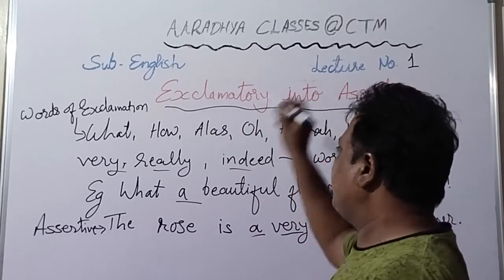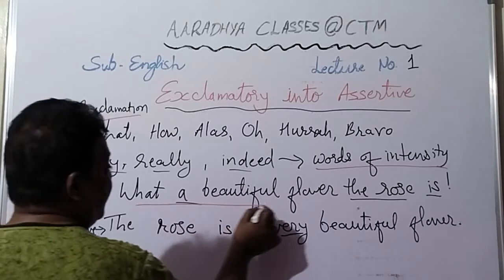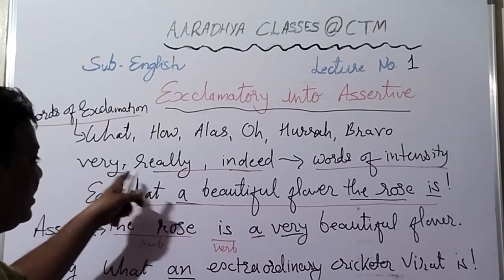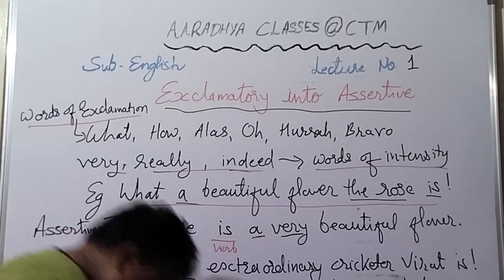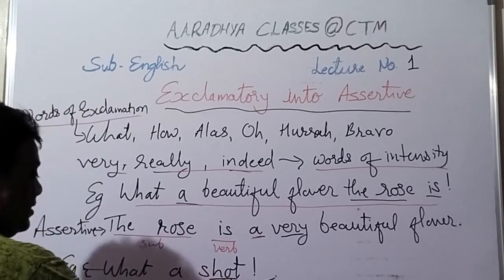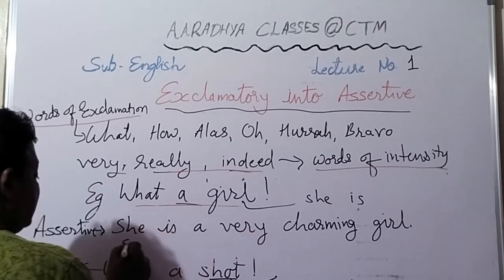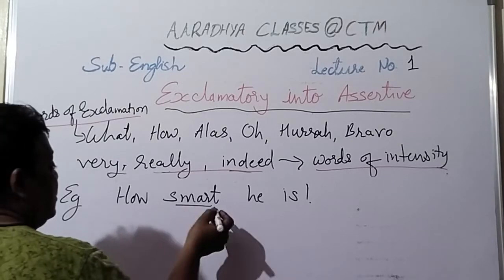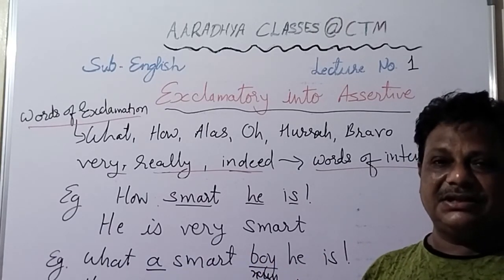CLASS 10 TH E.M SUB:-ENG GRAMMAR EXCLAMATORY INTO ASSERTIVE PART :-1 BY RASHMIN SIR